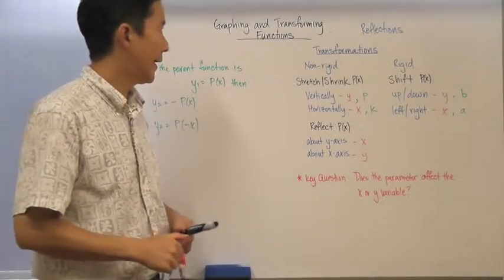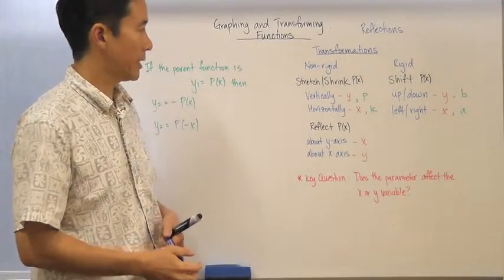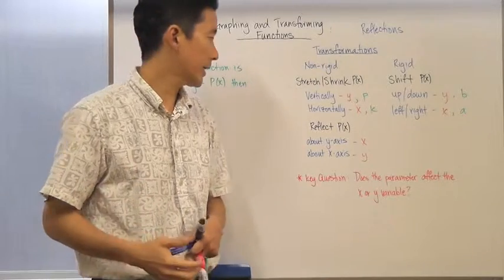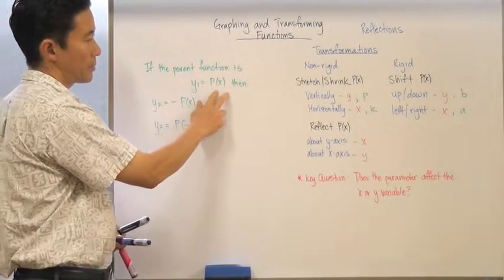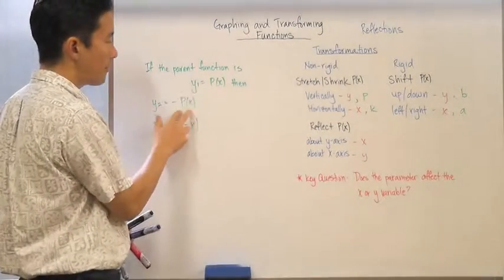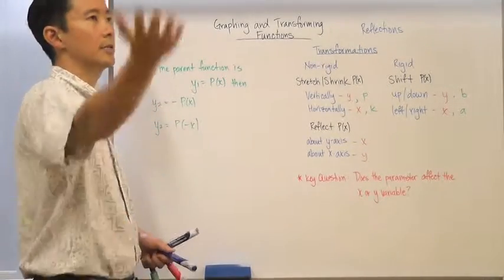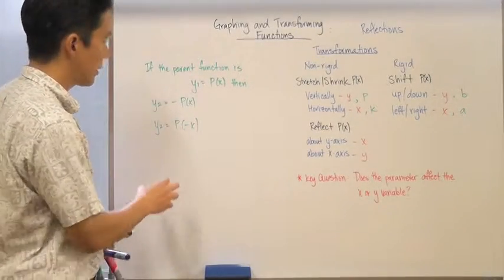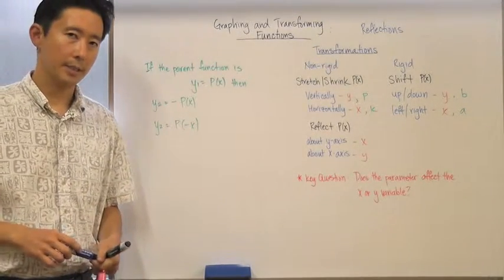Reflections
Transformations of Graphs: Reflections